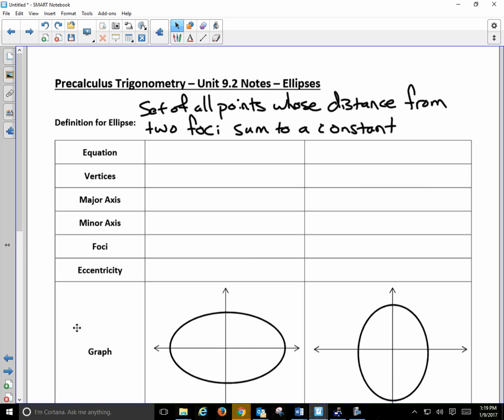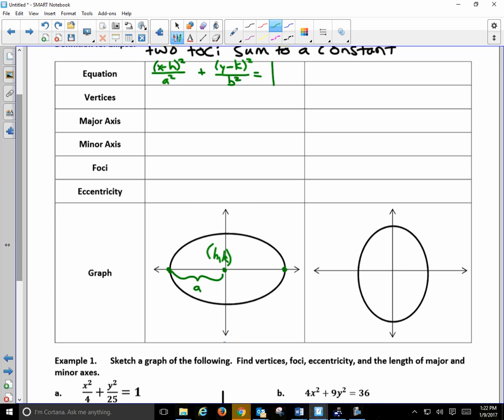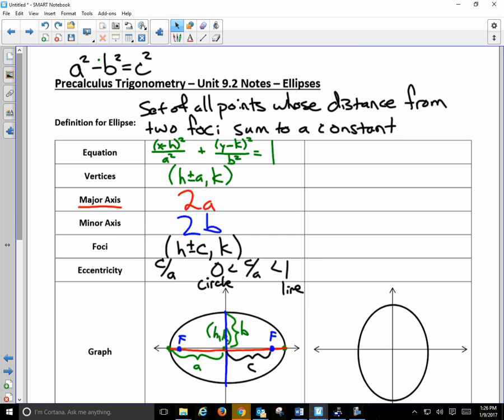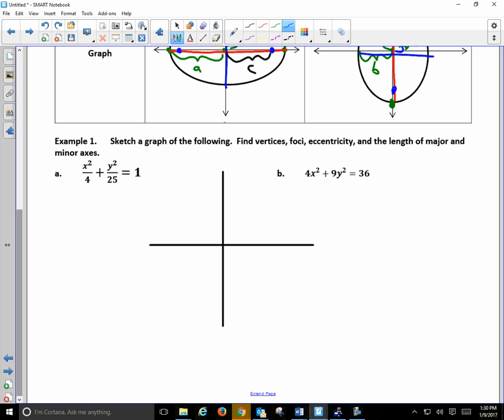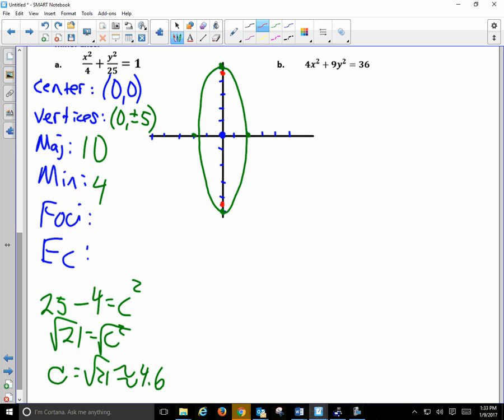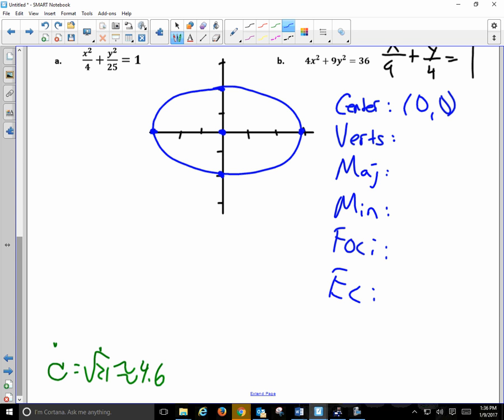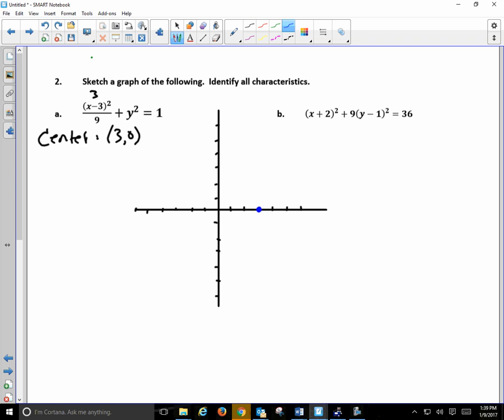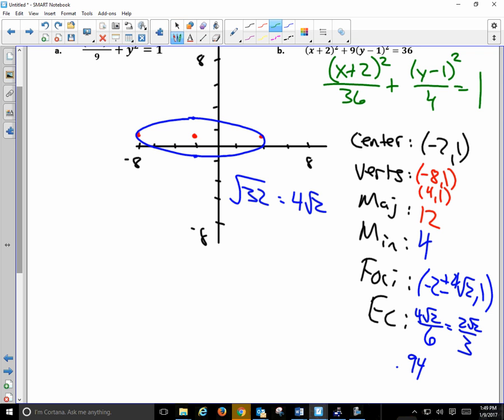College Trigonometry Unit 9.2 Notes Ellipses 2017